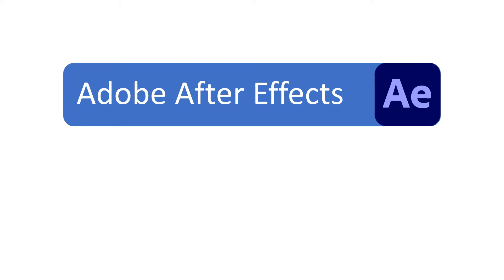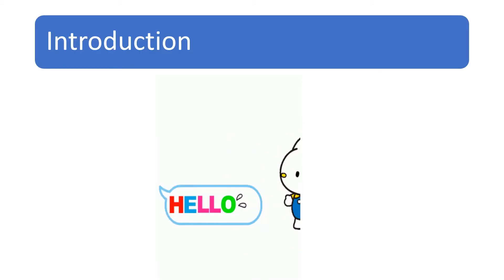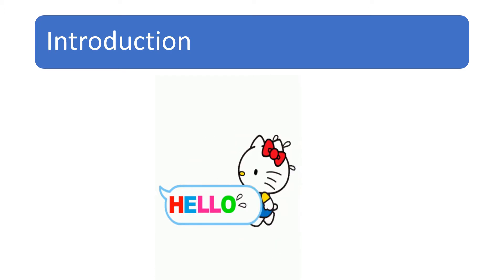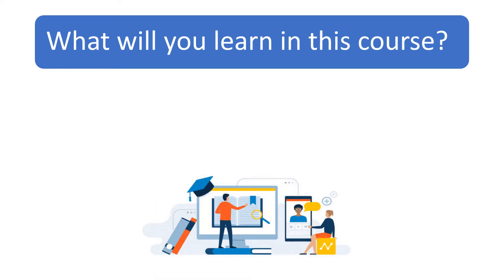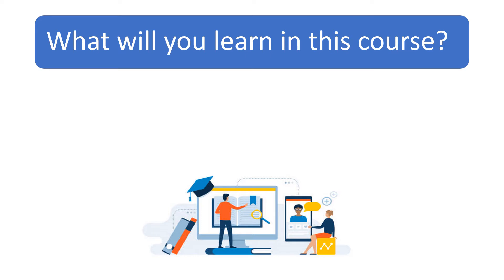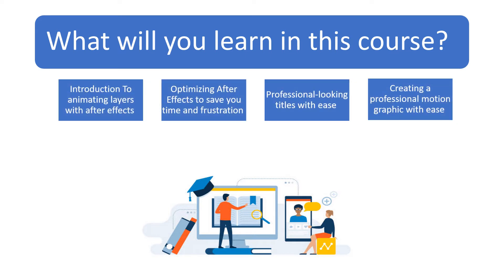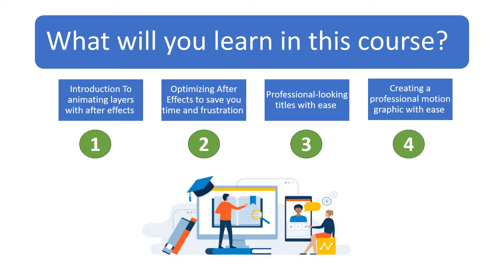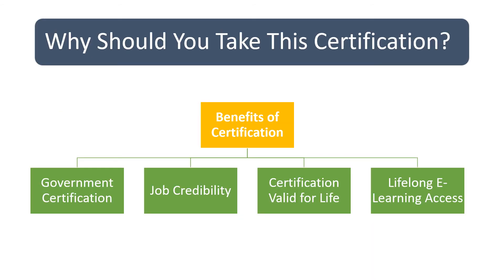Adobe After Effects | Course Overview | Acme Collins School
It is just a course overview and we also talked about some topics that you are going to learn through this entire course.